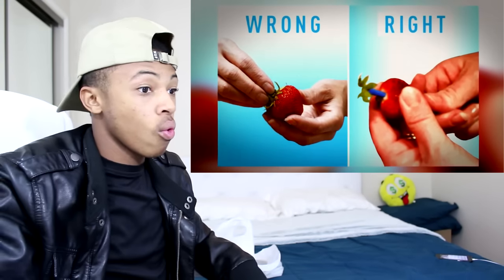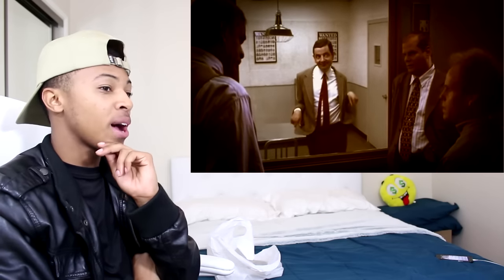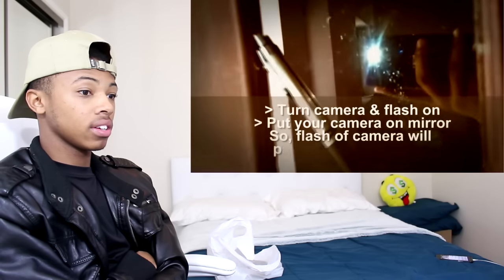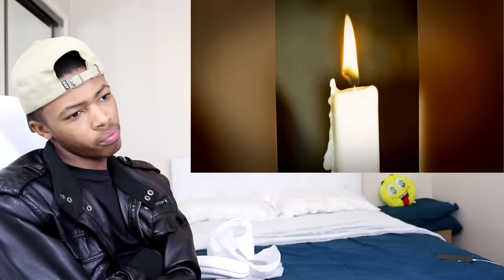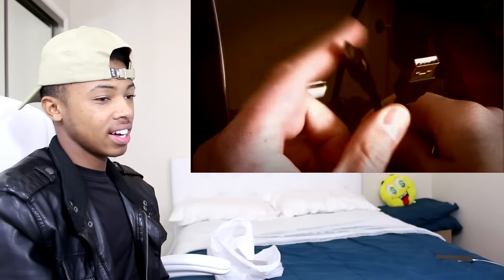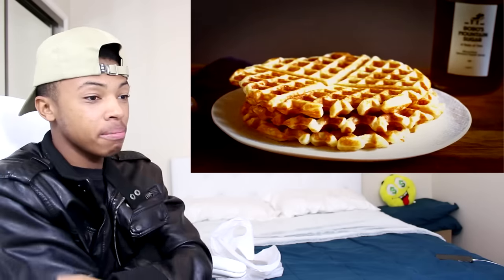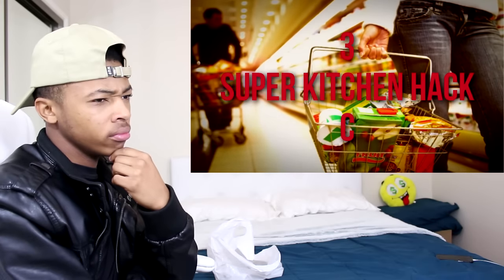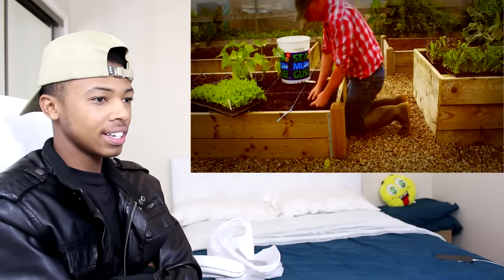10 Brilliant Life Hacks You Didn't Know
Casanova reacts to 10 Brilliant Life Hacks You Didn't Know.

Send Me Something:
9190 West Olympic Blvd #257